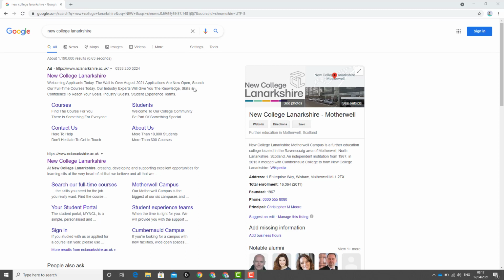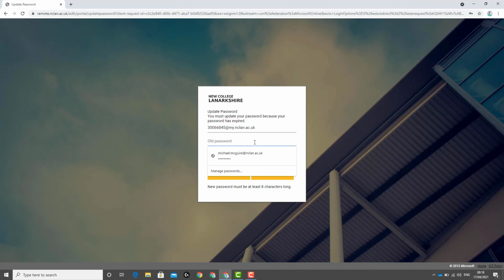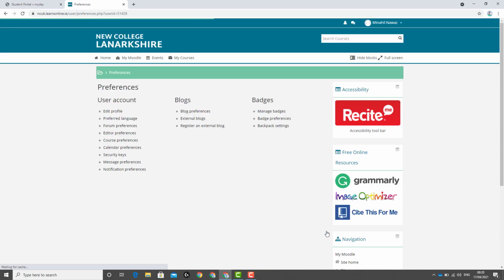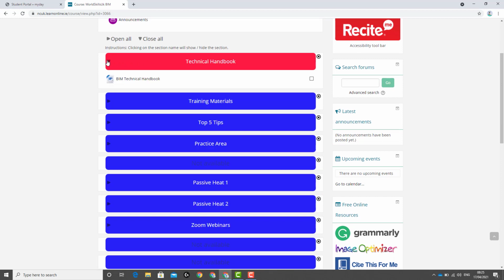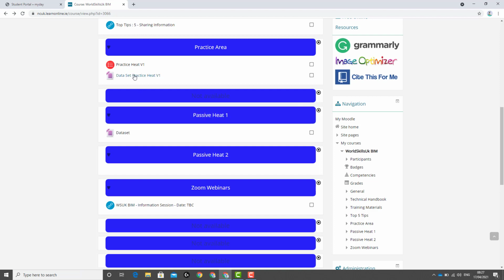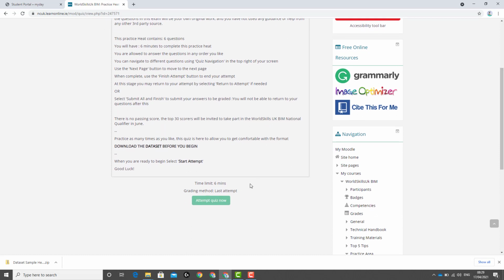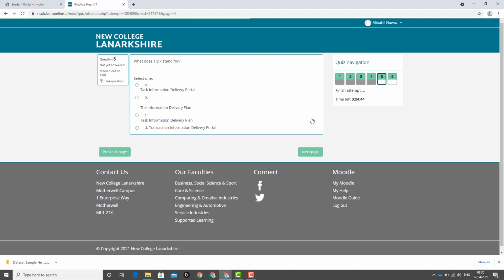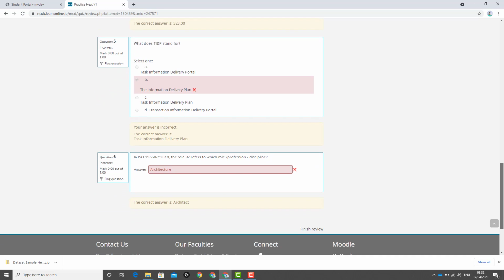Introduction to New College Lanarkshire Moodle VLE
New College Lanarkshire / Worldskills UK competition area introduction :

Mechanical Engineering CAD Competition
Digital Construction / BIM Competition

Find and enrol on your competition
Navigate the Moodle environment
Access the practice competition area and tutorials
Access the passive competition